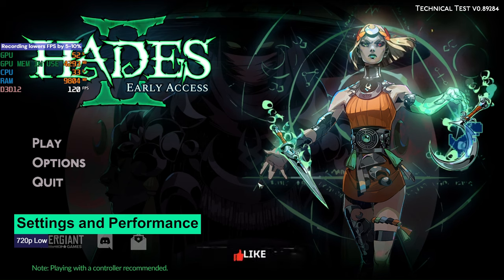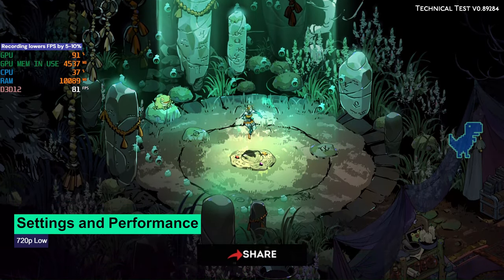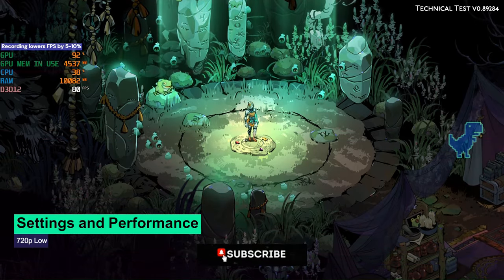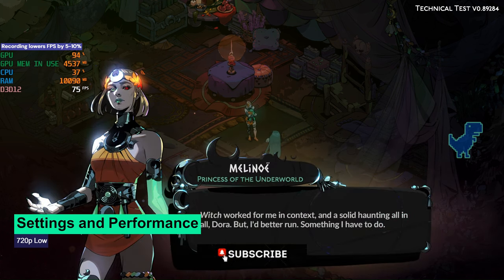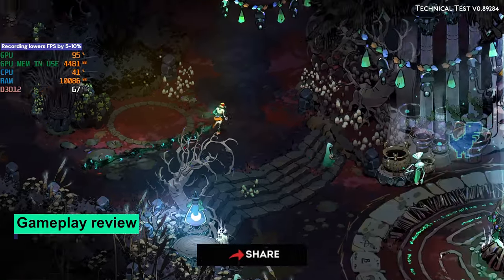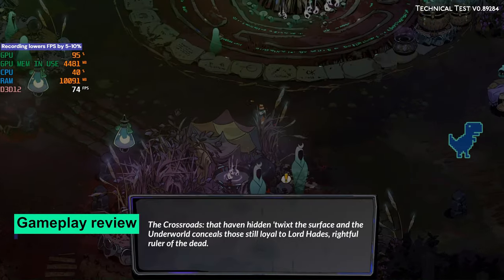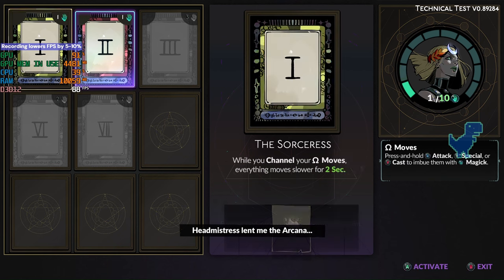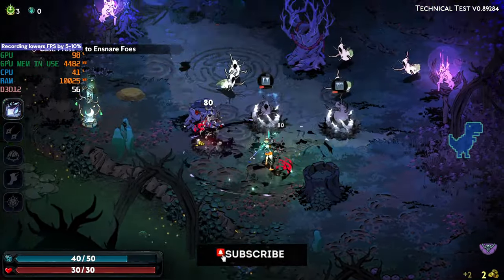Hades 2 on Low End PC | NO Graphics Card | i3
Your support means the world! A small coffee can go a long way in helping me keep this page up and running :)

Step into the underworld with ‘Hades 2’ and see how it thrives on a low-end PC setup. In this technical test trial, we’re showcasing the game’s performance on a simple i3 processor at 1080p resolution, without the luxury of a graphics card. The result? A seamless gaming experience with a consistent 60 FPS, proving that high-quality gaming isn’t just for the high-end machines. ‘Hades 2’ dazzles with its stunning visuals, making it a visual feast even on modest hardware. Join Melinoë in her magical battles, utilizing a new arsenal of omega casts and a strategic mana resource system. With this gameplay performance, ‘Hades 2’ stands as a testament to the developers’ dedication to optimization and accessibility. We’re excited to share our journey through this roguelike adventure and hear your thoughts. If you’ve ventured into ‘Hades 2’ on your setup, drop a comment and join the discussion.

Your support enables us to continue delivering content that explores the potential of low-spec gaming rigs

MINIMUM SYSTEM REQUIREMENTS:
OS: Windows 10 64-bit (or Steam Deck)
Processor: Dual Core 2.4 GHz
Memory: 4 GB RAM
Graphics: 2GB VRAM / DirectX 12 (Feature Level 12_0)
VR Support: No

The first-ever sequel from Supergiant Games builds on the best aspects of the original god-like rogue-like dungeon crawler in an all-new, action-packed, endlessly replayable experience rooted in the Underworld of Greek myth and its deep connections to the dawn of witchcraft.
Battle beyond the Underworld using dark sorcery to take on the Titan of Time in this bewitching sequel to the award-winning rogue-like dungeon crawler.

MY SYSTEM:
OS: Microsoft Windows 11 Home Single Language
Processor: 11th Gen Intel(R) Core(TM) i3-1115G4
@ 3.00GHz, 2995 MHz, 2 Core(s), 4 Logical Processor(s)
Graphics: Intel UHD Graphics, DirectX 12
Memory: 12 GB DDR4 3200Mhz
Storage: 500GB SSD

Hades 2 Unleashed: Low-End PC, Full HD, No GPU Needed!,
Maxing Out Hades 2 on a Budget PC: Full Performance Test!,
Hades 2 on an i3: No Graphics Card? No Problem!,
Hades 2 Technical Test: Flawless 1080p on Low-Spec Rig,
Budget Gaming Magic: Hades 2 Runs Perfect on i3 & No GPU,
Hades 2 Performance Review: Low-End Laptop, High-End Fun,
Gaming on a Shoestring: Hades 2 Shines on Basic Hardware,
Hades 2 Without a Graphics Card: The i3 Challenge!,
Low Spec, High Fidelity: Hades 2 Technical Test on i3 PC,
Hades 2 1080p Gameplay: No Graphics Card, Pure Skill,
Hades 2 gameplay,
Hades 2 low-end PC performance,
No graphics card gaming,
Hades 2 technical test review,
i3 processor games,
Hades sequel walkthrough,
Budget gaming setup,
Hades 2 1080p gameplay,
Hades 2 early access,
Roguelike games on low-end PC,
Hades 2 technical test,
Low-end PC gaming,
i3 processor gaming,
No graphics card required,
Roguelike game review,
Budget gaming setup,
1080p gaming performance,
Hades 2 Melinoë,
Hades sequel walkthrough,
PC gaming without GPU,
Hades 2 combat system,
Hades 2 mana mechanics,
Hades 2 tarot skills,
i31115g4 gaming,
i31215u gaming,
i31315u gaming,
how to play high graphics game on low end pc,
low end pc optimization for gaming,
pc without graphics card